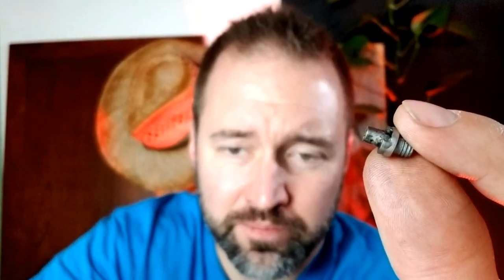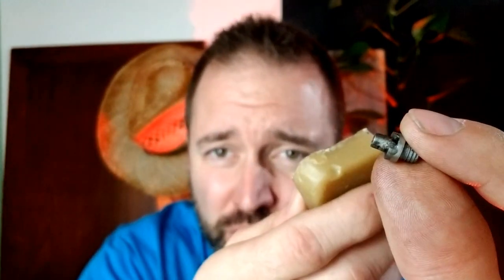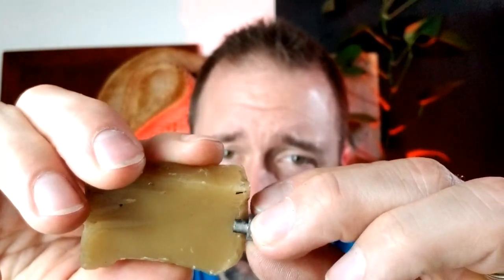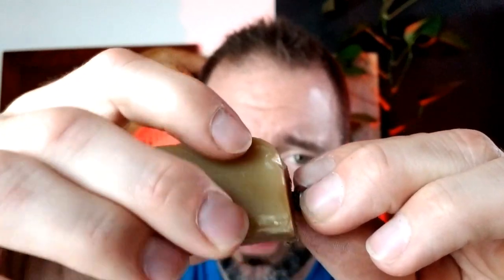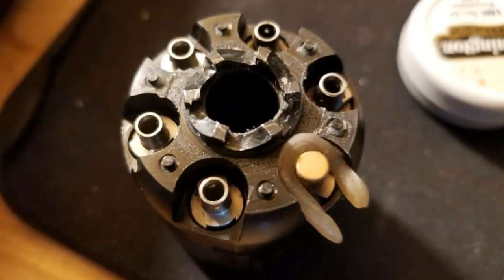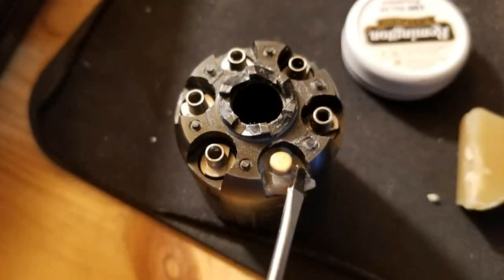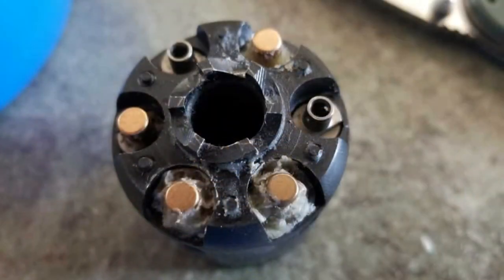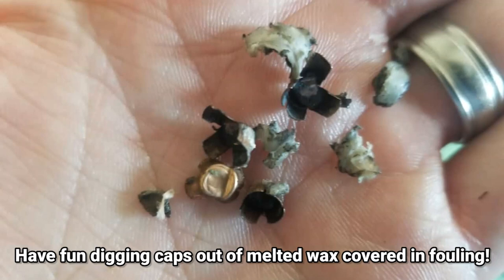[Tested: 100% Reliable!] Waterproofing a Blackpowder Revolver -- Easy!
100% Waterproof?  Sounds too good to be true with a blackpowder revolver, I know.

I've tried various methods and burned through about 150 caps to find what method works the best.

Methods of note:

Pushing beeswax around a seated cap with a small screwdriver?  No.  Only 3/4 effective (9 out of 12 shots) and a pain to clean and the cylinder must be removed and cleaned before reloading.

Melting beeswax and letting it drip all over a seated cap?  No.  Messy, and I'm not a fan of having an open flame around when I'm messing with blackpowder.

Rubbing beeswax on a cone and then pushing the cap on?  Kinda.  We're looking at 91% reliability (11 out of 12 shots).

BEST METHOD:

Rubbing beeswax on a cone, pushing the cap 3/4 on and twisting the cap 1/4 of a turn with your fingernail before pushing it all the way on?  YES!  100% reliable with 48 out of 48 shots, using Remington #10 caps and CCI #11 caps on both factory and SliXshot cones.  Easy cleanup, easy reloads, reliable.

Of course, this method only addresses waterproofing the caps.  As long as you use a properly sized roundball (slightly oversized) for your cylinder, the lead projectile should make it nearly 100% waterproof.  Adding your favorite grease on top of the lead projectile will ensure it.